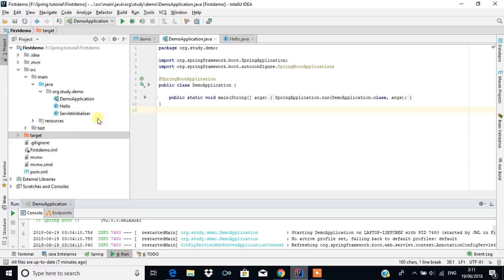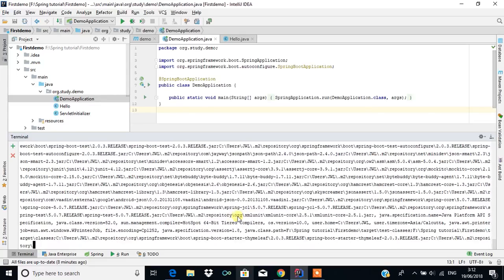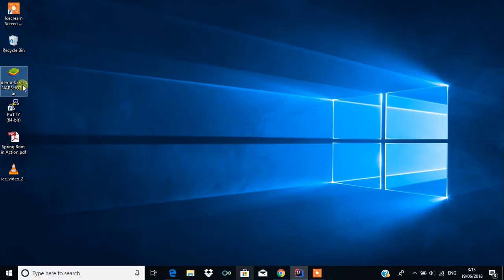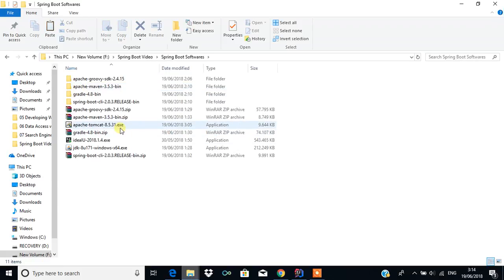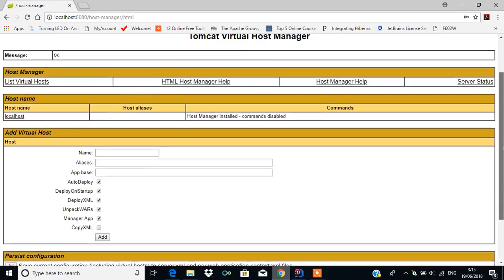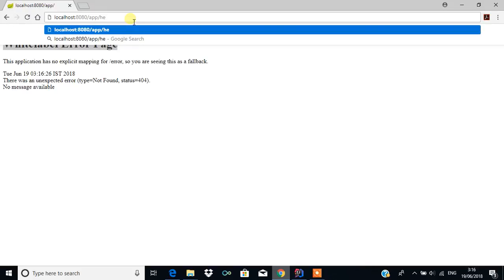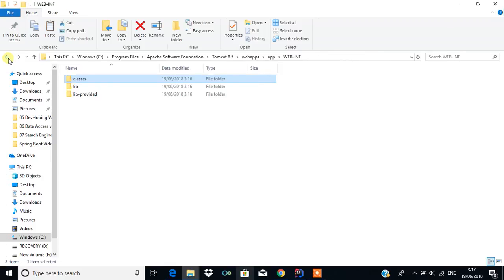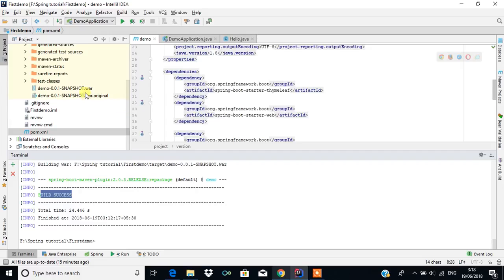Generating War file from Spring Boot Applications using Maven and Deployment in Application Server